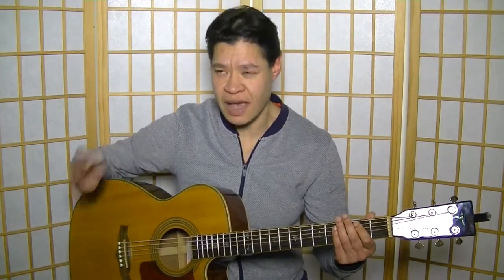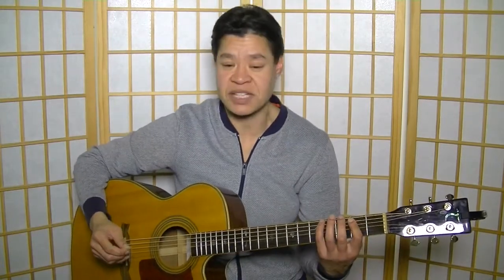Move It by Cliff Richard – Acoustic Guitar Lesson Preview from Totally Guitars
Move It is a song, written by Iam Samwell and recorded by Cliff Richard and The Drifters, later known as The Shadows. It is credited with being one of the first authentic rock ‘n roll songs produced outside the US.

It was released as Richard’s debut single in 1958 and became his first hit record.

This lesson shows how Cliff plays it by himself in the key of E. It breaks down the progression, the chords and strumming, and the little intro riff.

We in particular take a look at how he somewhat dresses it up, when there is no lead guitar player to fill in the spaces between the vocal lines.

For example, he does that by picking out individual bass notes, which requires accuracy from the strumming hand.